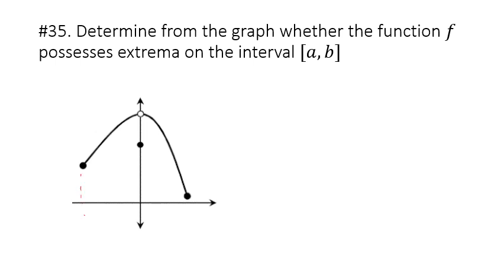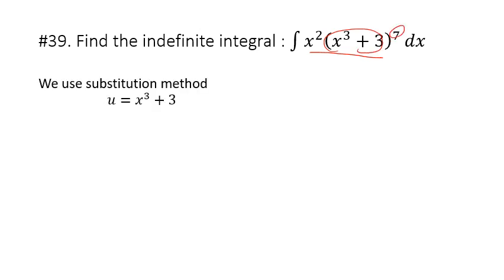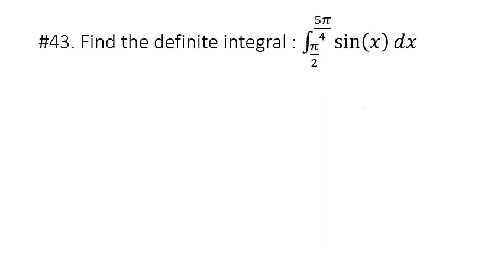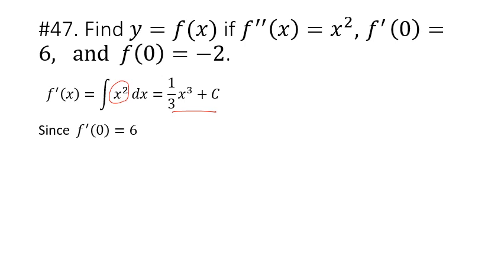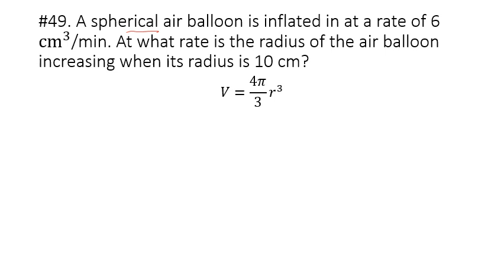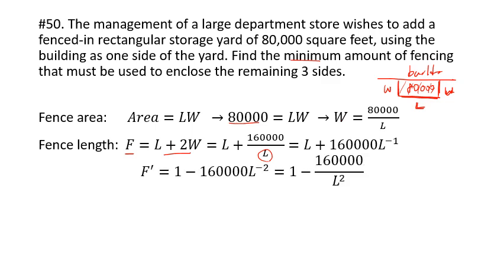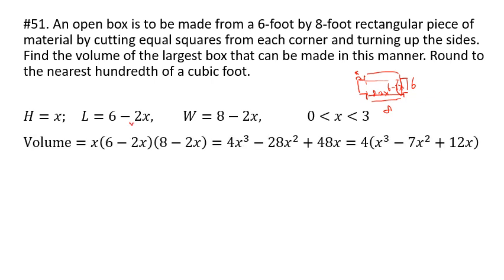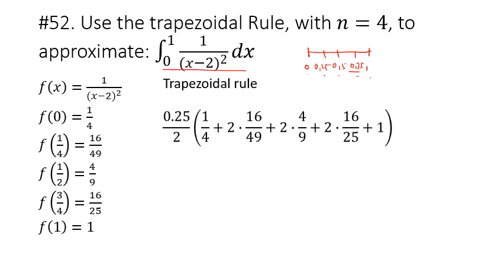Final Review 2